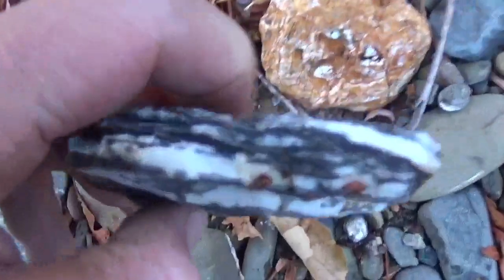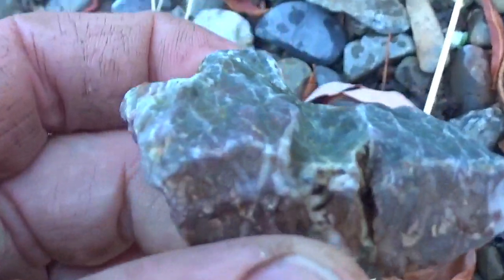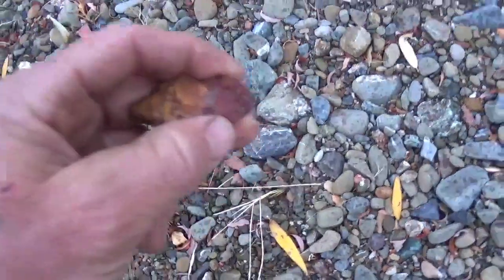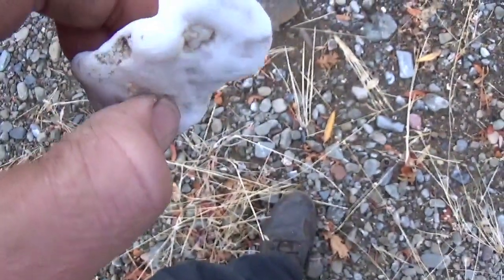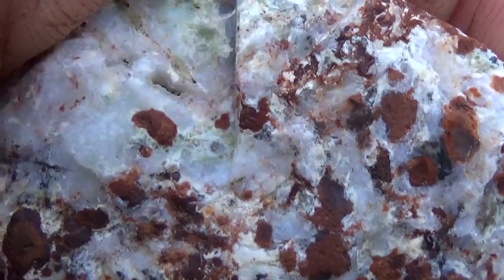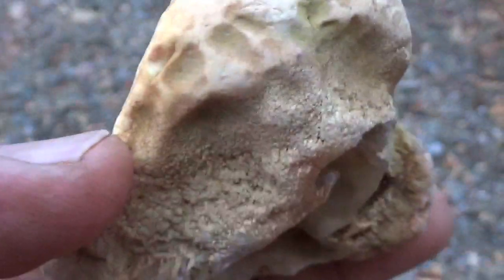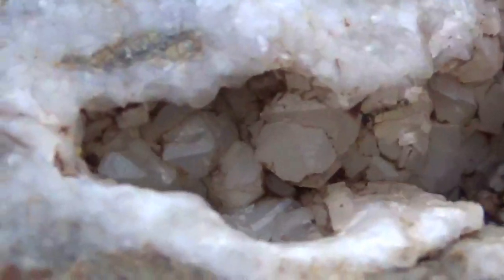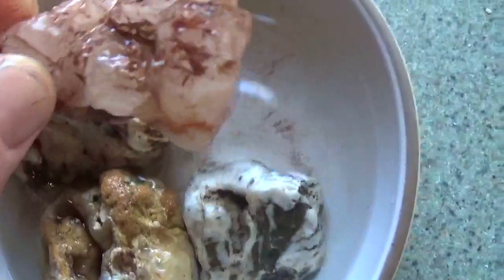Chalcedony Nodule Hunt And Cut - Vinegar Bath - Quest 4 Treasure # 556 By : Quest For Details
we take a little evening wander up a creek stretch i've not explored before, and look at some different stones from the coastal range of California, we find a little open ended nodule of chalcedony, take it home, soak it in vinegar fo a week or two , then cut to see the insides ! let me know what you think about the fine grains revealed inside  composing its structure, and what sort of terms you think I could, or should use to describe that material and its growth/ habits , im amazed at their consistency and uniformity , and so , very curios in general about them now. thank you so much for watching, and joining me on the Quest For Details !

State Parks :
California state Parks Rockhounding Regulations :

Public Land /  B.L.M.  :
Bureau Of Land Management ( Federal Public Lands ) Rock hounding Regulations :

National Forest:
Forest Service policy allows rockhounding that includes the collecting of rocks, semi-precious stones, and minerals from national forest and grasslands for personal, hobby, and noncommercial use. Most national forest lands are open for rock and mineral collecting, metal detecting, gold panning, and prospecting.
Rockhounding Guide - USDA Forest Service › fs_document › rhbrochureFS1091

You can click on any of these links to watch a whole playlist of your favorite Quest For Details Shows :

plus ...many more on the play list tab ; ) Quest For Details Shop